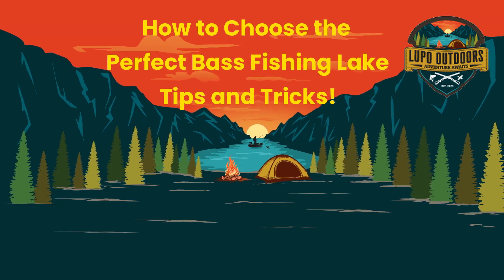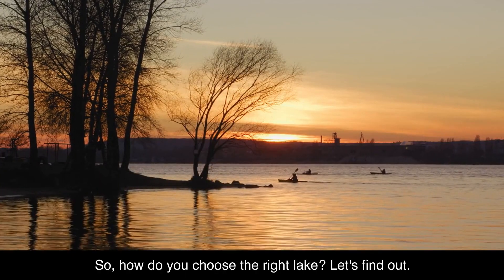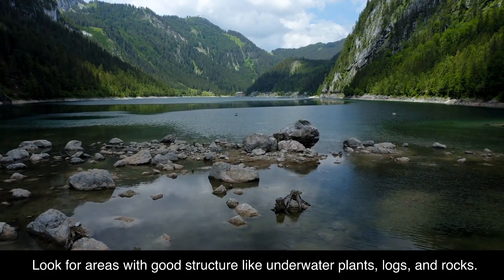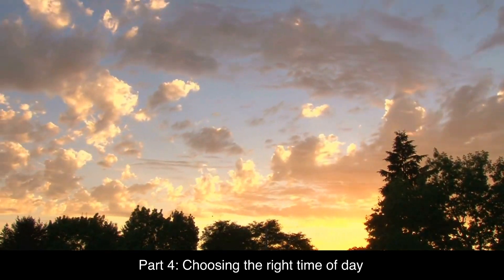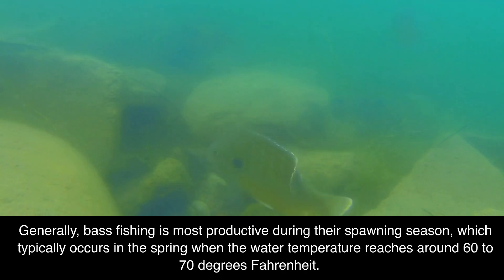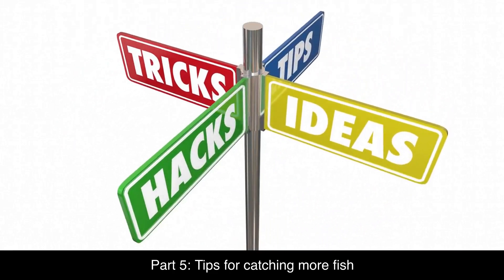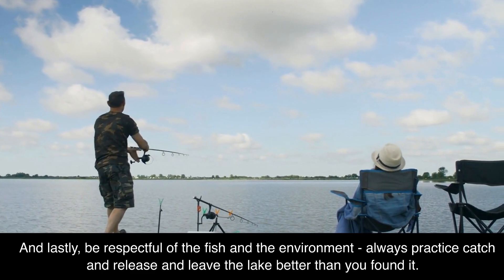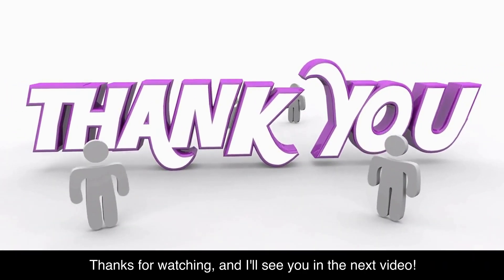Start FINDING Bass FASTER Than Your Friends (Expert Tips & Secrets) 🎣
Discover the secrets to finding the perfect bass fishing lake with our expert tips and tricks! 🎣 In this video, we'll guide you through the essential factors to consider when choosing a bass fishing location, such as water clarity, vegetation, and structure. 🌊🌿 Learn how to read maps and use technology to your advantage, ensuring you'll always find the best spots for bass fishing. 🗺️📱 Don't miss out on this opportunity to level up your bass fishing game and reel in those trophy catches! 🔔👍

This is a great place for all your web domain needs and has great prices. We get all our hosting, email service, and web space from this location. They offer templates for easy web design! Be up on the internet in as little as 15 min!!!

Credits
Lupo Outdoors’s
Credit: Robert Lupo